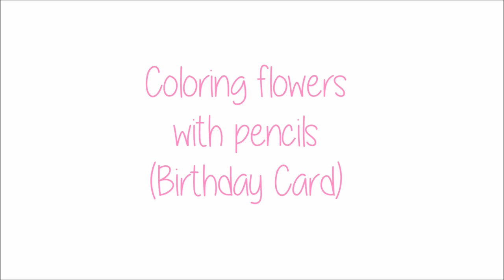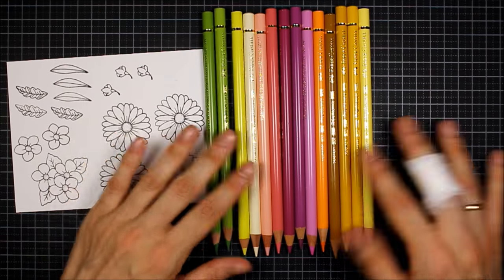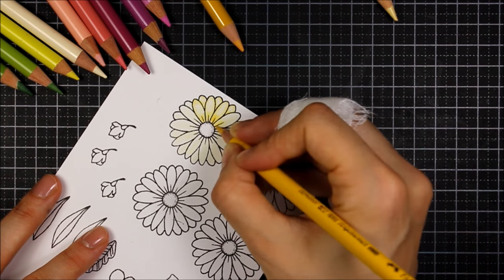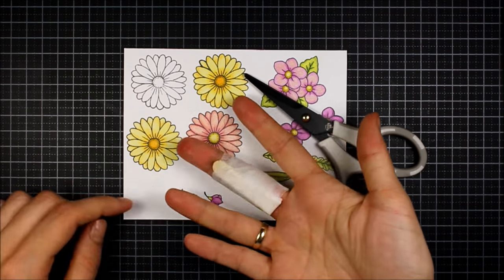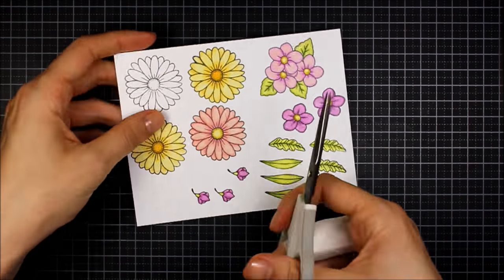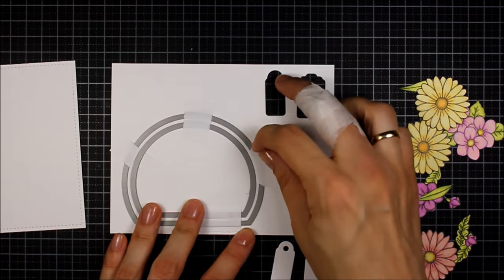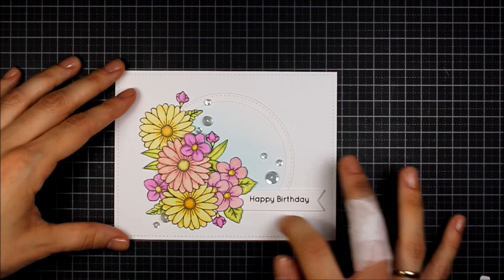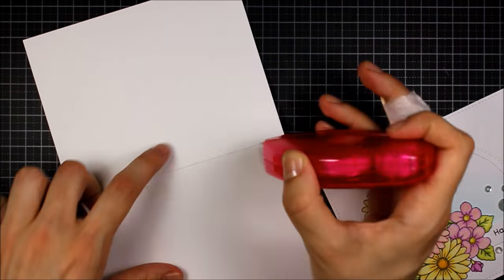Coloring flowers with PENCILS (a Birthday Card)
Shows how to use colored pencils to paint stamped flowers and create a Birthday card.

• Neenah Solar White 80 lb.

Eso significa que si pinchas en un link y después haces una compra yo recibo una pequeña comisión  (sin cargo alguno para ti). Esto me ayuda con los gastos que supone llevar un canal de Youtube y un blog. ¡Muchas gracias por vuestro apoyo!